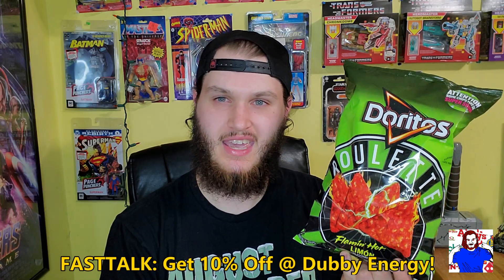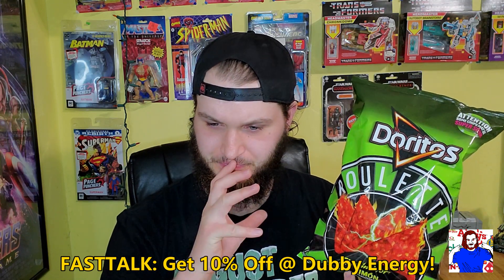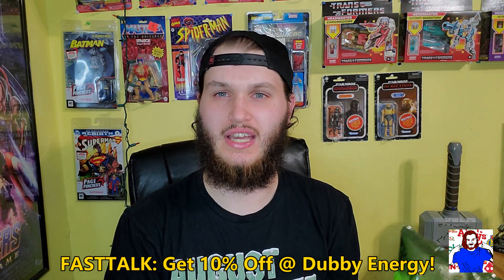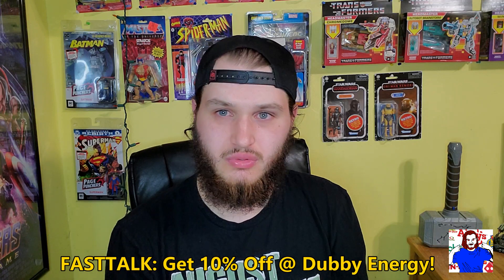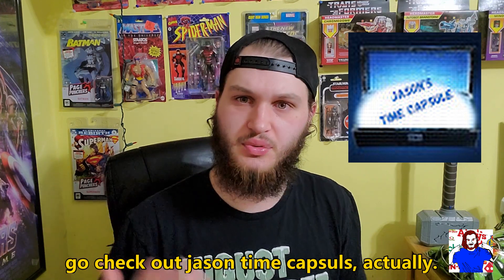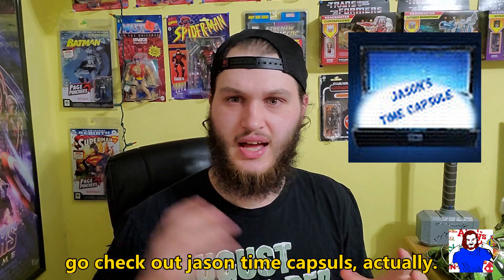Doritos: Flamin' Hot Limon Roullette Chips Review!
Hey! Welcome to another episode of Fast Talk! The fast food review show where i talk about a fast food, and talk even faster about it!

review used in backround! @jasonstimecapsule641

BE BETTER WITH DUBBY!

And get 10% your order using code: FASTTALK